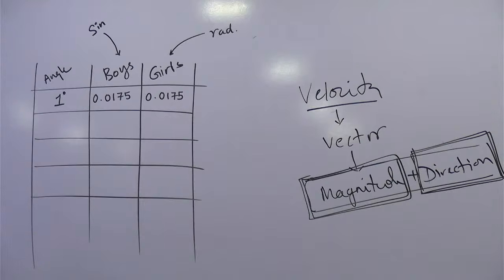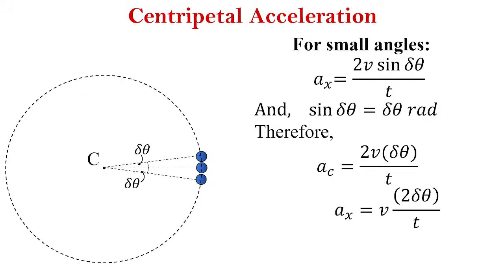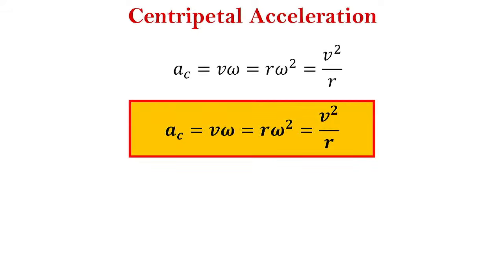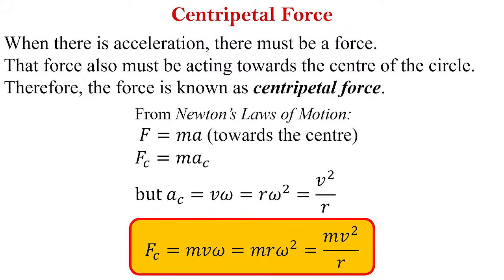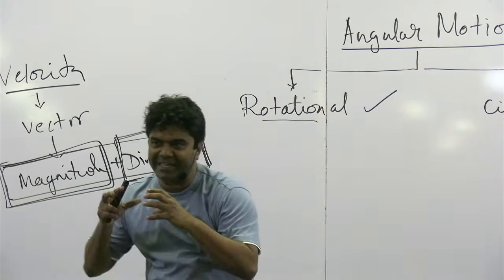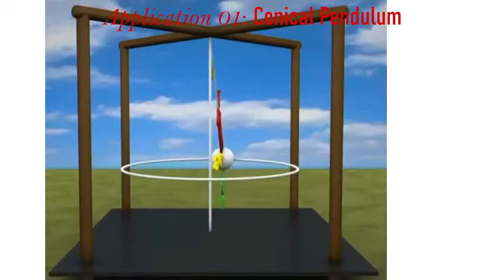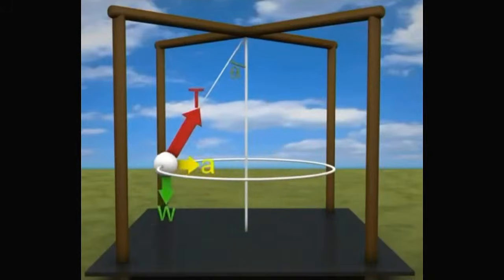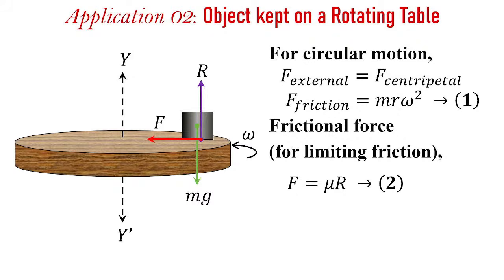Circular Motion (Unit - 2.6) | Sanjeewa Dharmawardhana | Physics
Welcome to Live Physics with Sanjeewa Dharmawardhana — your daily dose of physics made simple, practical, and engaging. ⚡🧠

We break down complex physics concepts into short, powerful learning bites designed especially for Advanced Level (A/L) English Medium students. No boring theory — just clear explanations, smart techniques, and real understanding.

🔁 Learn smarter
Follow. Watch. Repeat.

🎯 Whether you’re preparing for exams or learning physics out of pure curiosity, Live Physics helps you learn how to learn — and think like a true scientist.